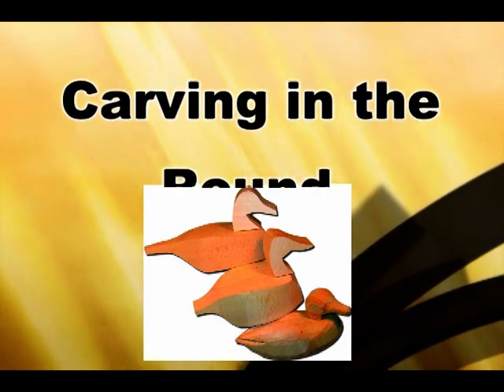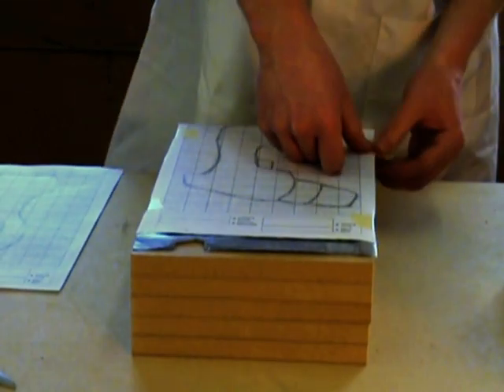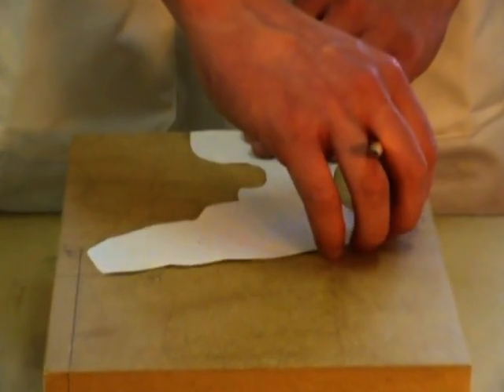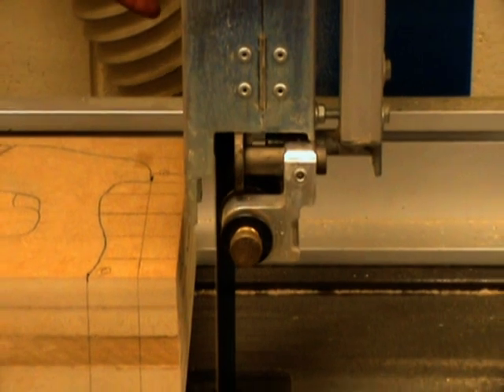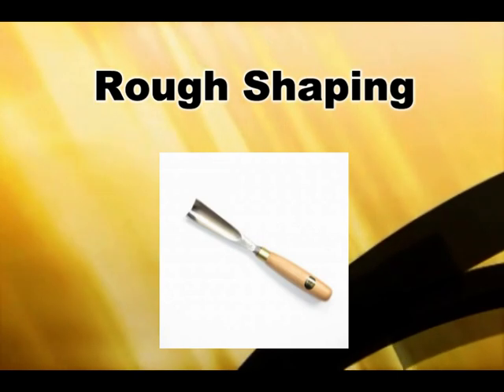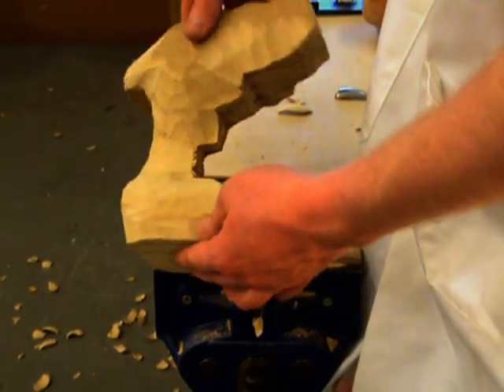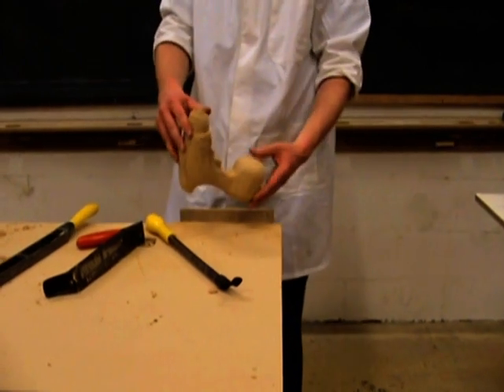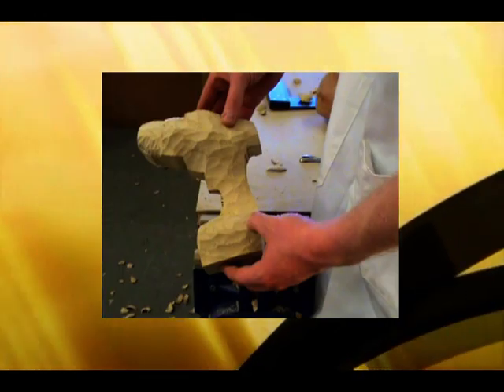Carving in the round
A beginners guide to 3D carving using MDF as an easy material to start off with.